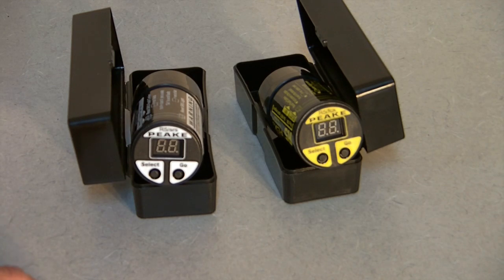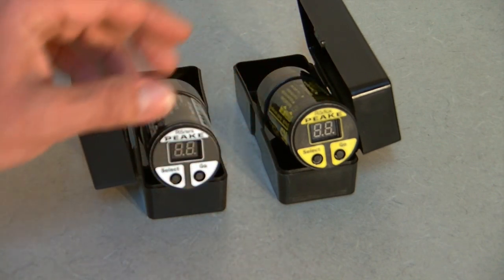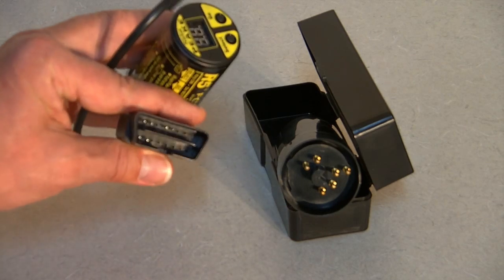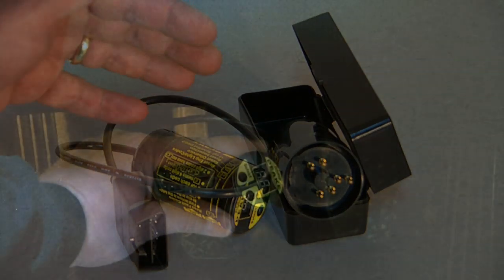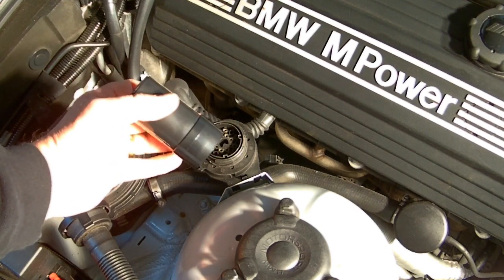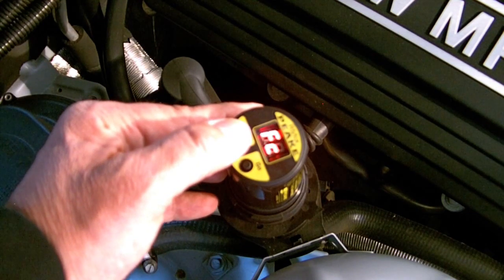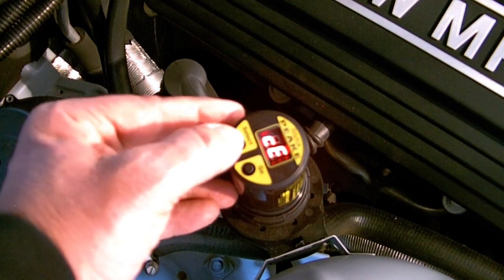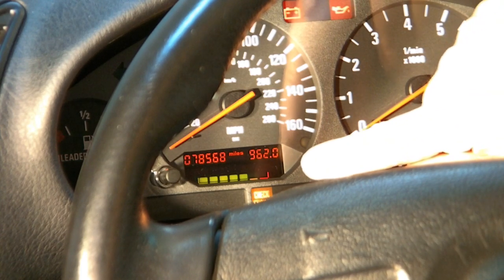Peake Research BMW Tools: Code Reader, Airbag Reset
Peake tools are great for Mini and BMW owners who want to save money on diagnostic and repair costs. Peake fcx tools are used to diagnose engine codes and reset the oil service lights. The Peake SRS tool is used to reset airbag error codes.